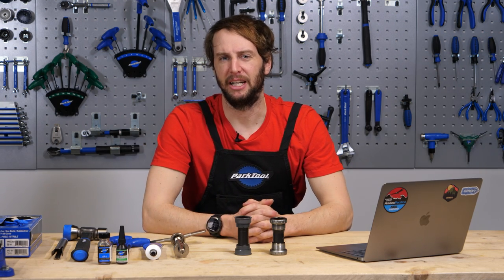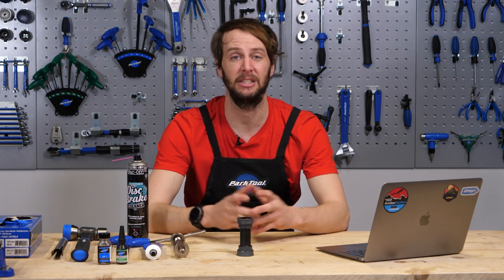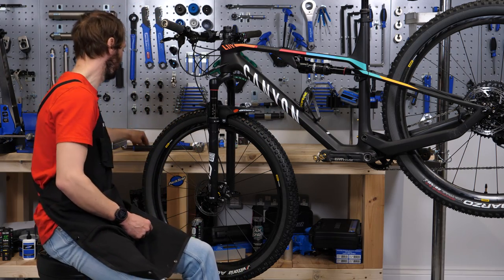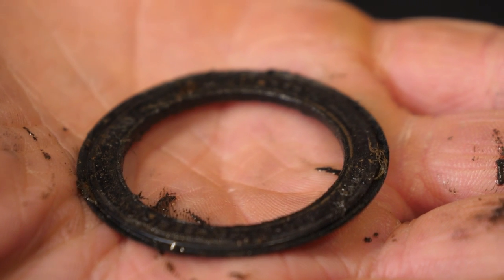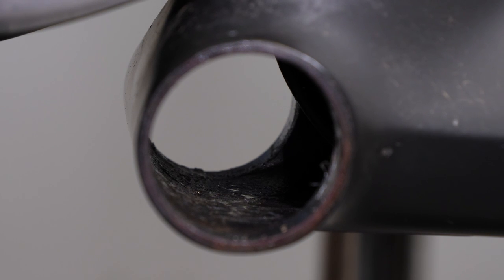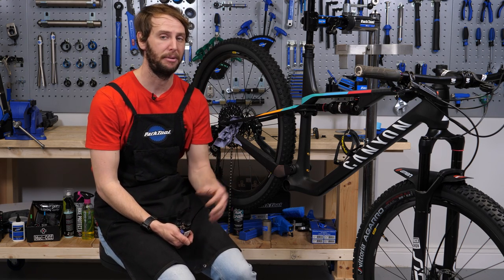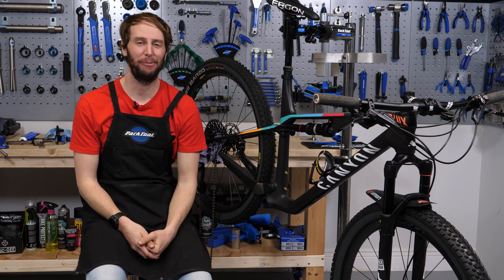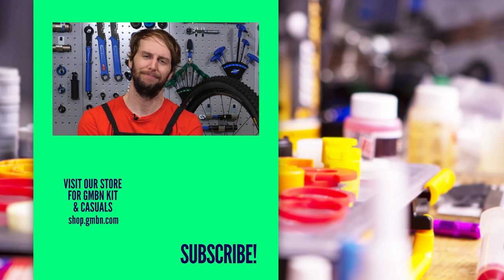How To Remove & Install A Press Fit Bottom Bracket | GMBN Tech Maintenance Skills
Press fit bottom brackets; unfortunately, often the source of annoying creaks on your mountain bike. But, with a little care and preparation during the installation, you can minimise the chances of these noises rearing their head. Rich shows you how 🔧

MNDLSS - ROMEO
KATNIP -SWITCH UP THE VIBE
KING SIS - YEAH YOU (THINKIN BOUT YOU )
KATNIP - CAN I